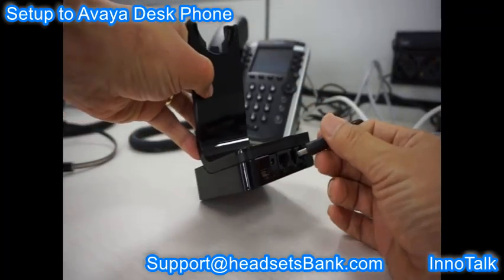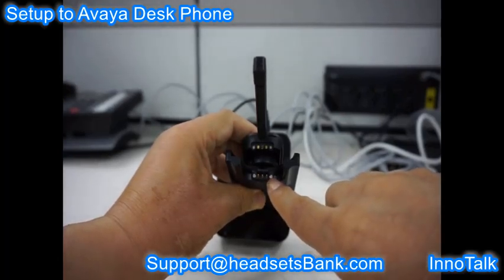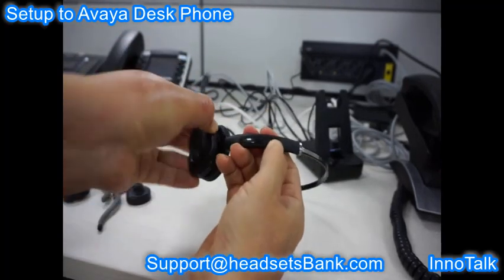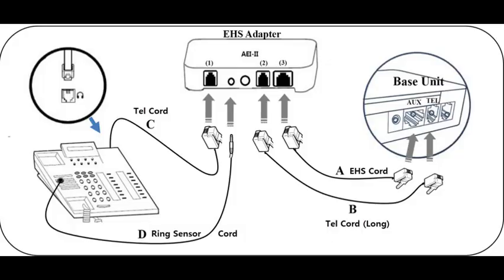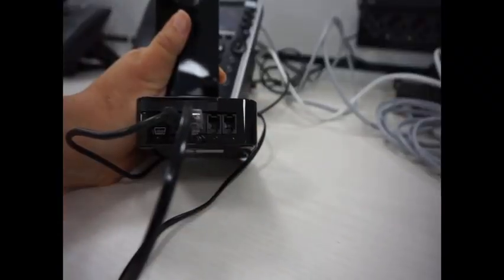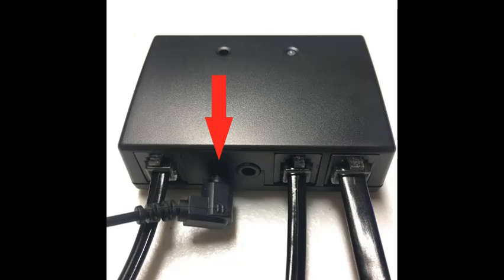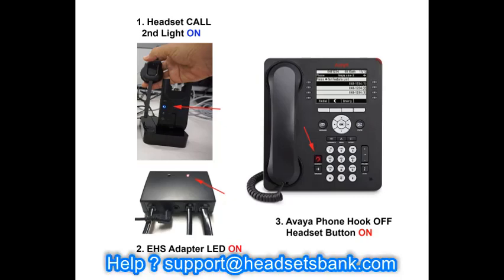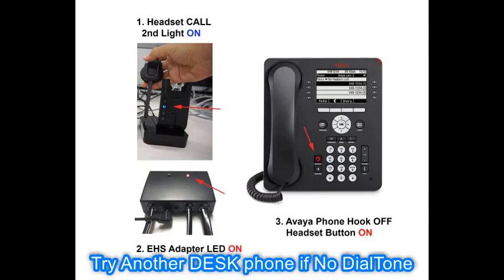Setup Innotalk Wireless Headset to Avaya Phone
Shows how to setup Innotalk w779 wireless Headset to Avaya 9608 model.